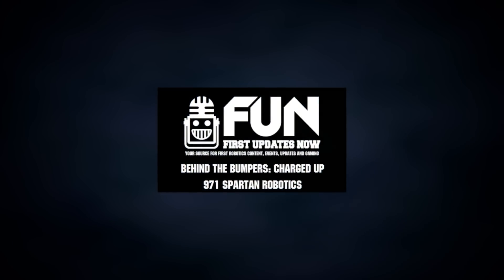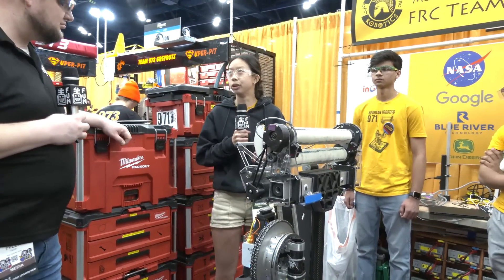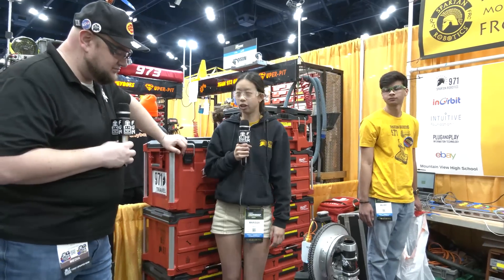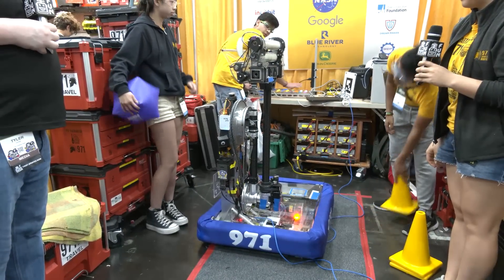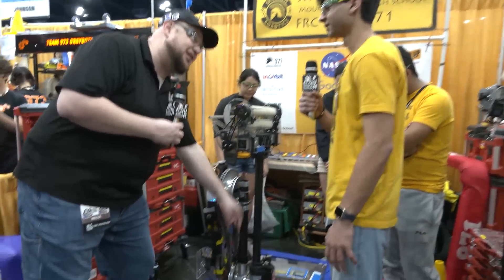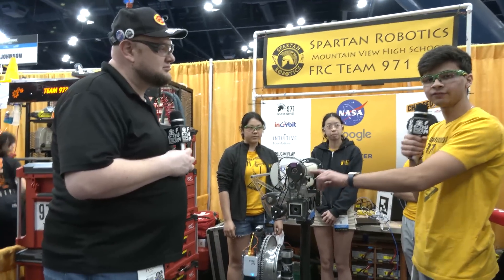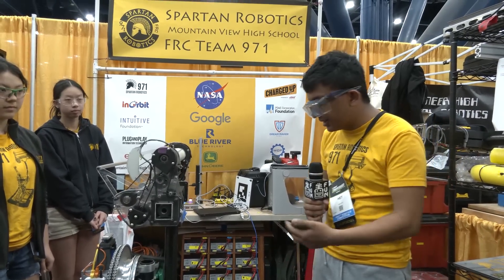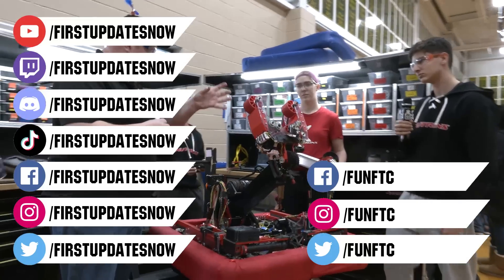Behind the Bumpers | 971 Spartan Robotics | Charged Up Robot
971 Spartan Robotics always brings one of the most innovative robots each year. Their Charged Up robot features an awesome multi degrees of freedom arm and wrist along with an incredible drivers station and custom PCBs both in their robot and drivers station.

Behind the Bumpers